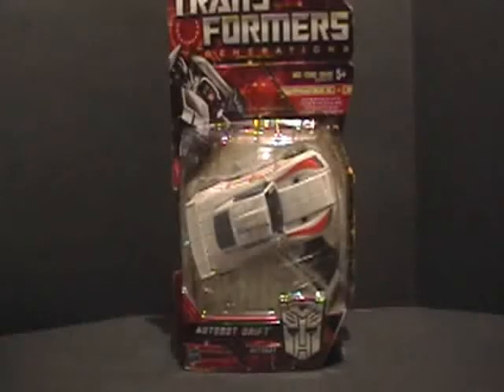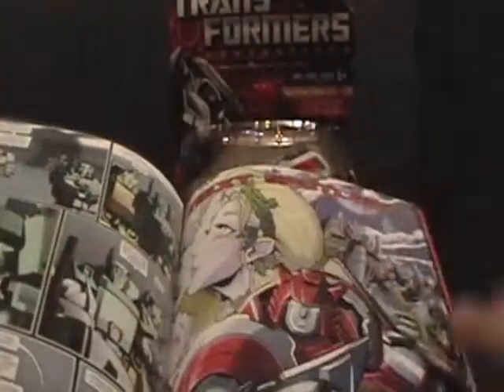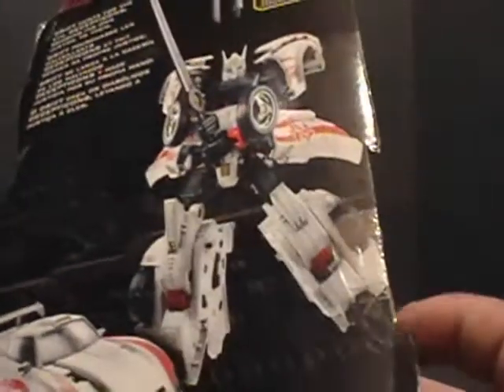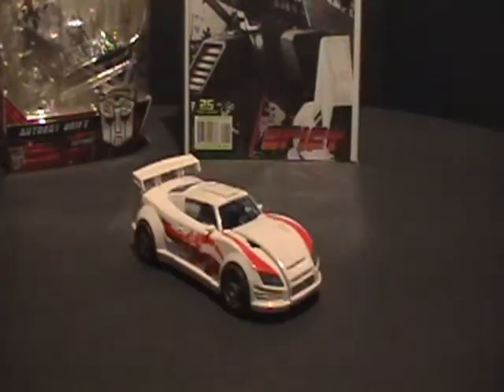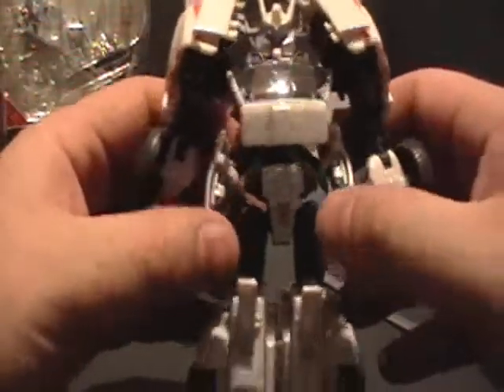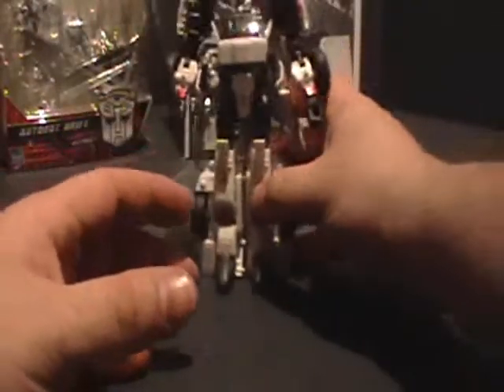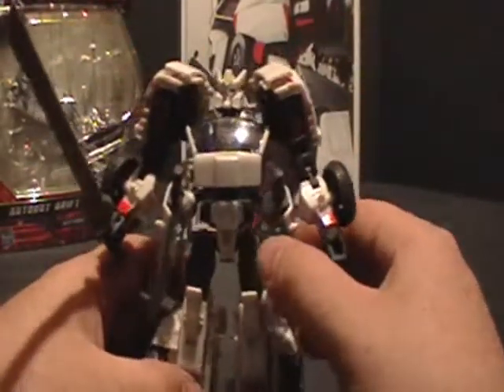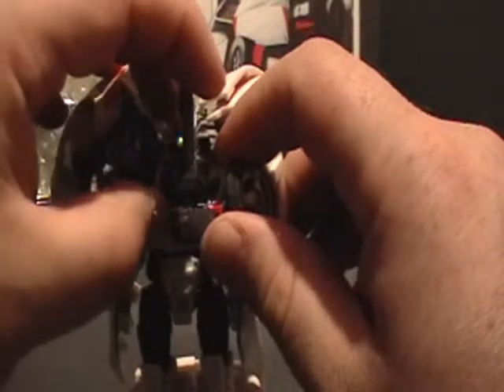Transformers Drift (Generations - Deluxe) Review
Here is my review for Transformers Generations Drift (Deluxe).